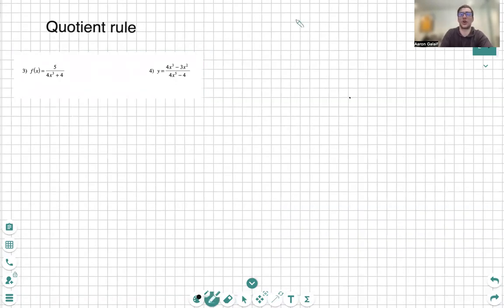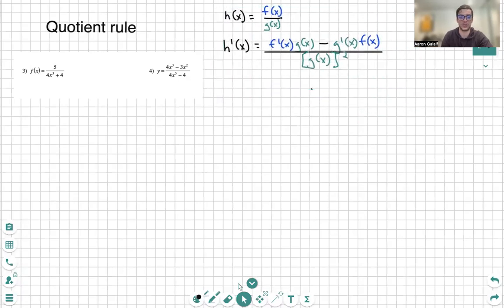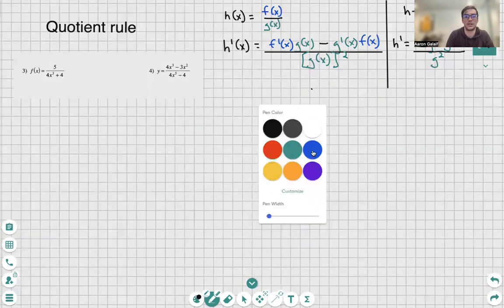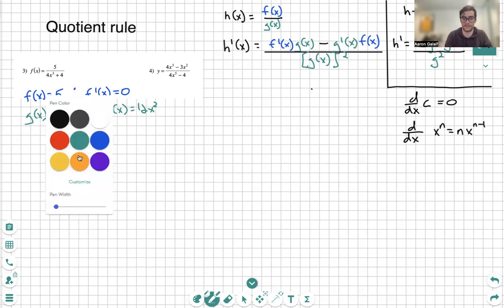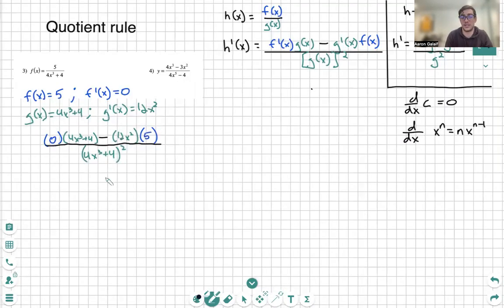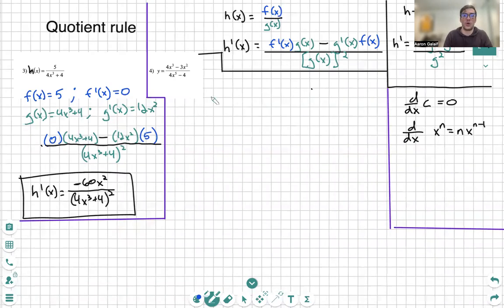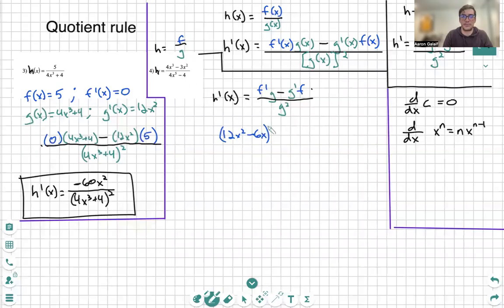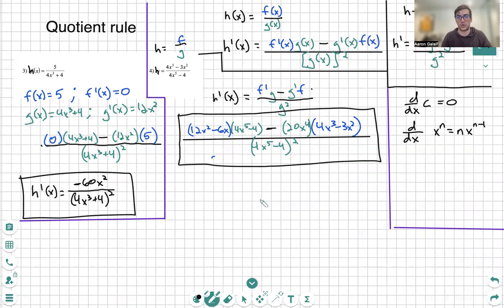Math Calculus: Deriving Quotient Rule (Derivatives Math Tricks)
In this video, we’ll explore how to solve derivative problems using the Quotient Rule. We’ll start with the basics and gradually tackle more complex examples, ensuring you understand the approach step-by-step.

✨ What you’ll learn:
✅ The Quotient Rule formula: (f/g)’ = (f’g - fg’) / g^2
✅ Breaking problems into smaller steps for clarity
✅ Tackling more advanced quotient rule problems with confidence

By the end, you’ll feel equipped to handle any derivative problem involving the Quotient Rule. Let’s master calculus together! 🚀